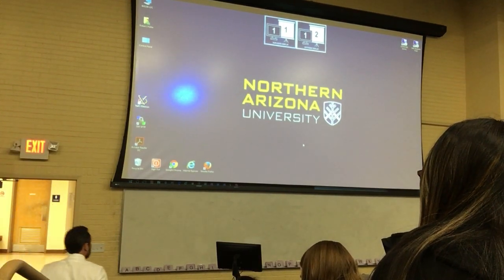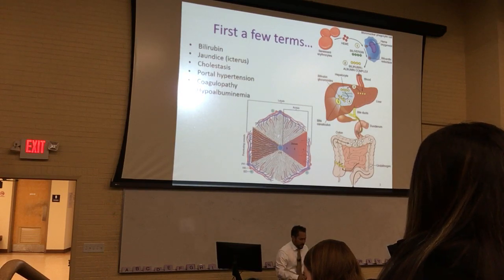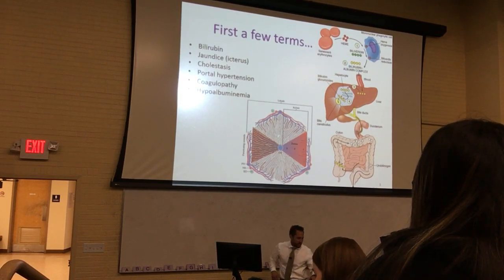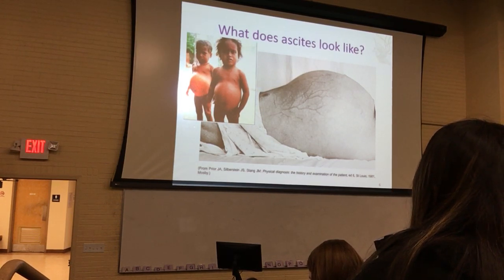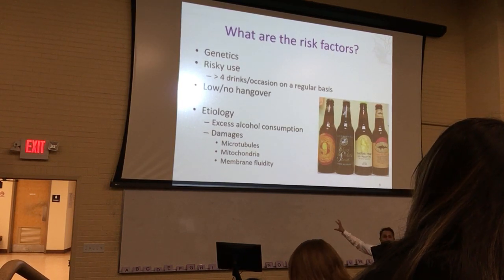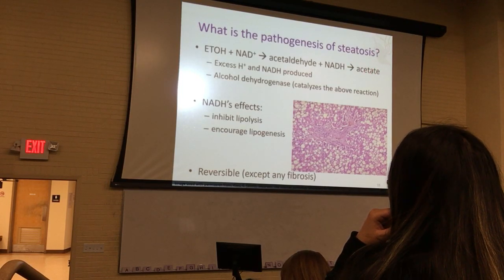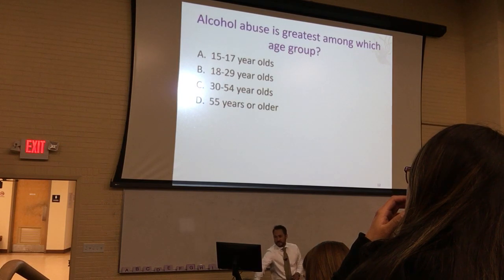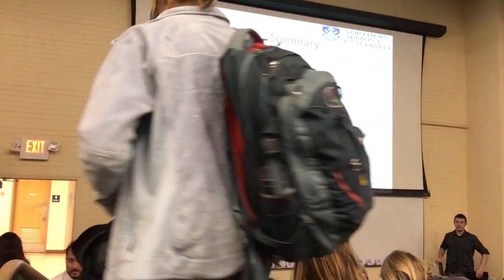Path Liver Diseases